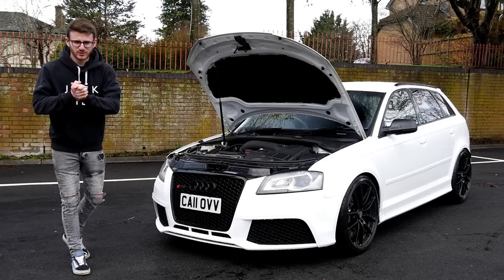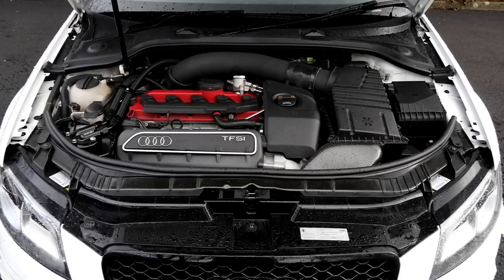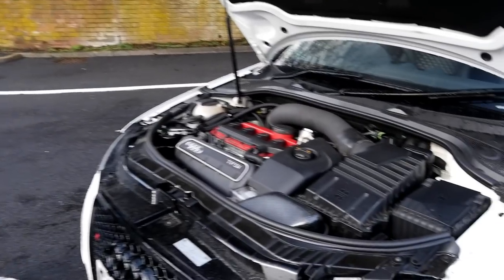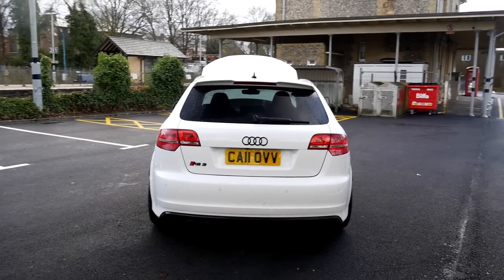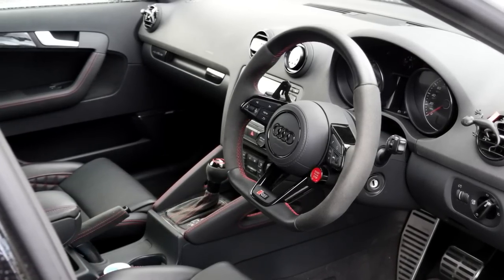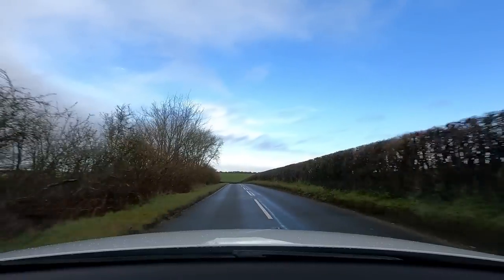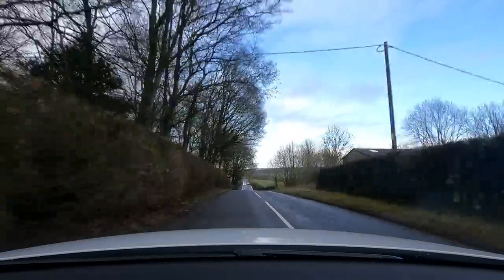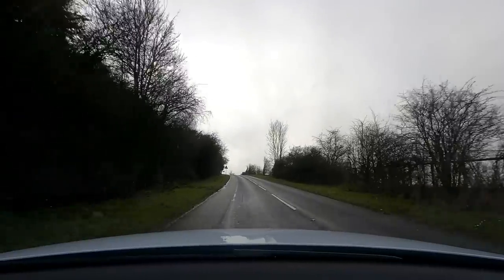Jay's 535BHP RS3 8P is INCREDIBLE!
Meet Jay and his Stage 3 Hybrid Turbo'd RS3 8P, pushing out 535BHP! Join us to take a look around the car before heading out on the roads to see what it's got!